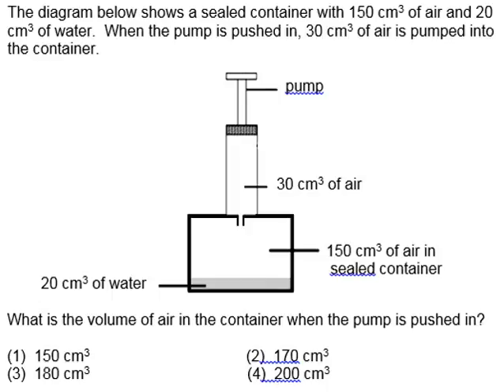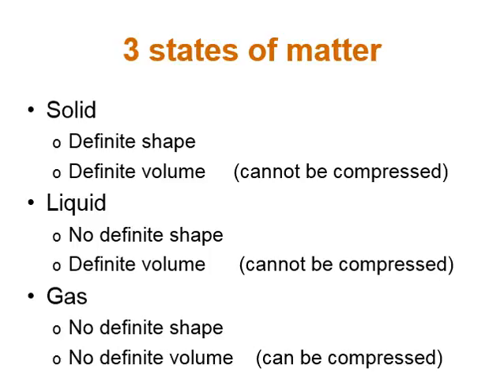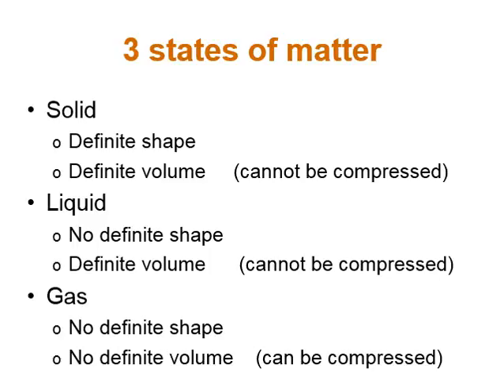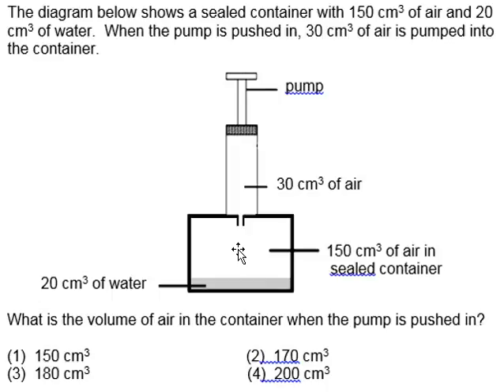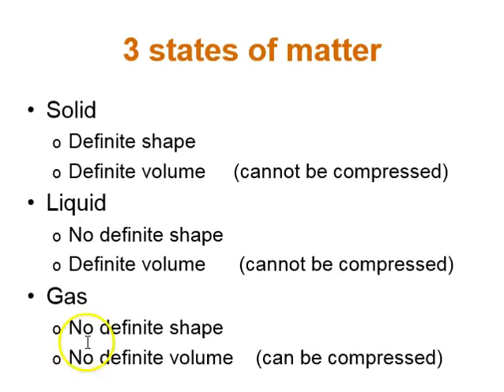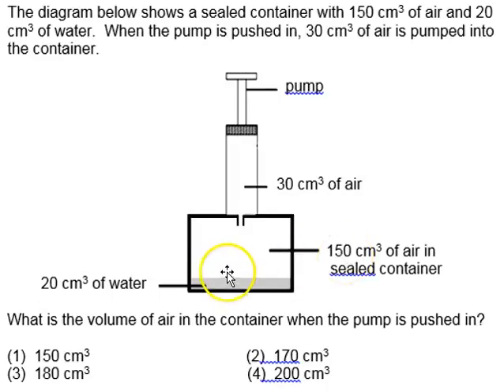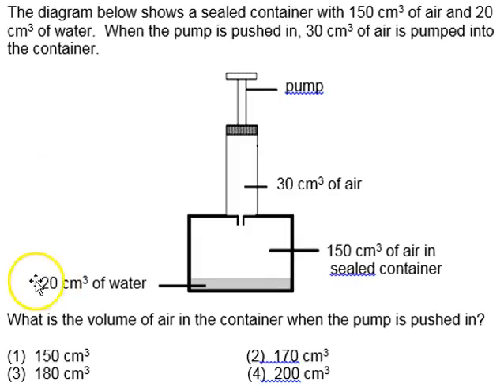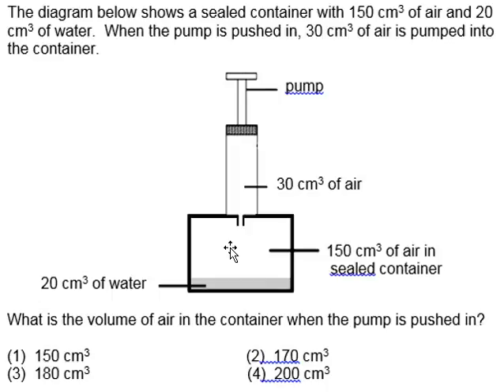Cycle - Physical Science (States of Matter)